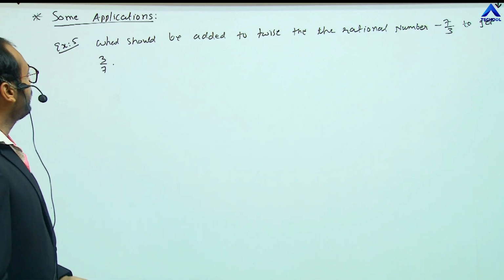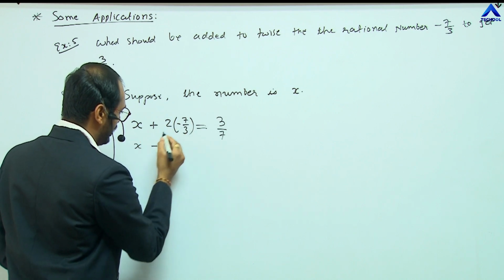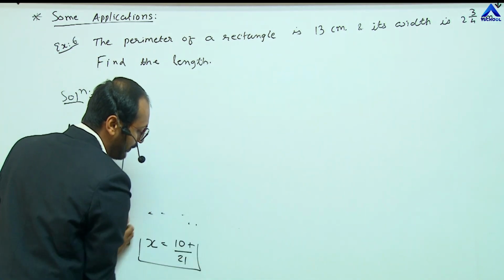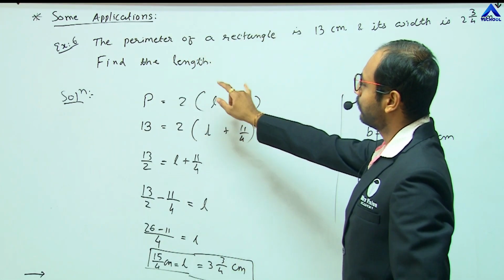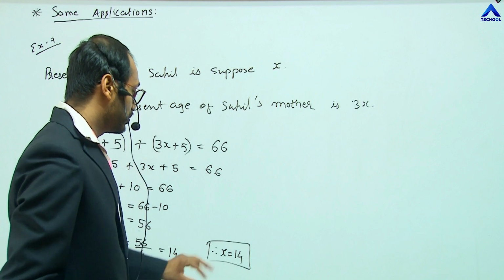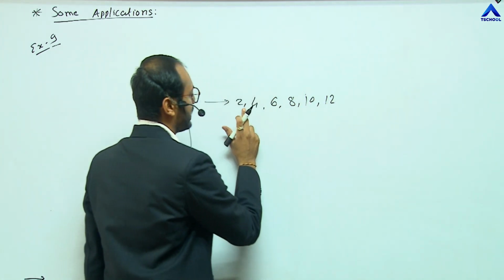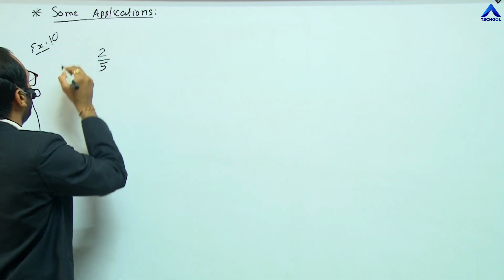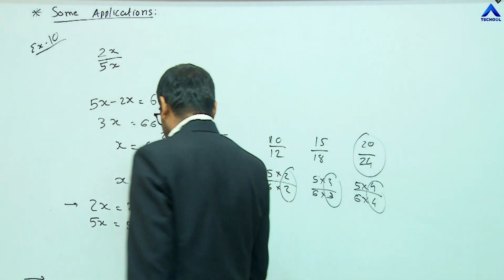Std 8 | Eng Med | MATHS | Ch-2 | Linear Equation In One Variable | Part-2 | NCERT | ULTRA Vision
Standard : 8th Eng Med
Subject : Maths
Chapter Name : Ch -2 , Linear Equation In One Variable
Faculty Name : Sir Bhavikbhai Golani
Video By : Ultra Vision School Surendranagar Joravarnagar
Technology Partner : T School